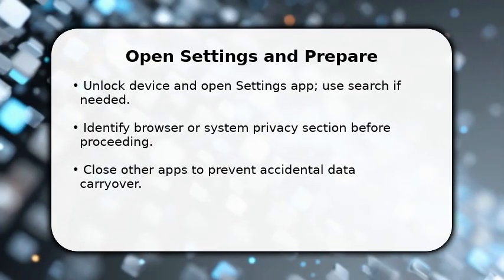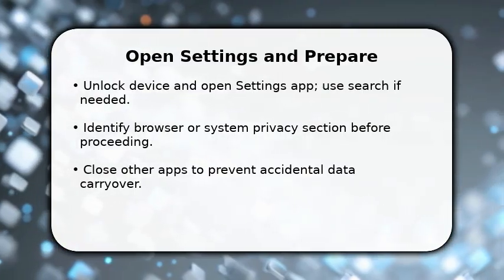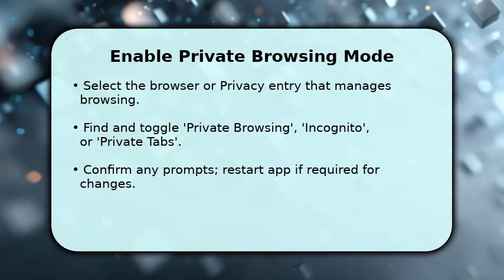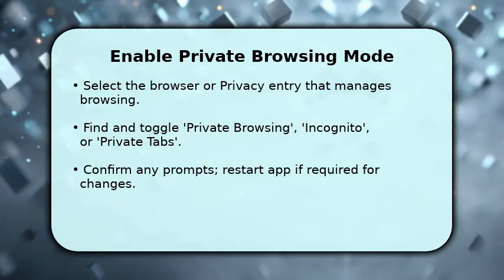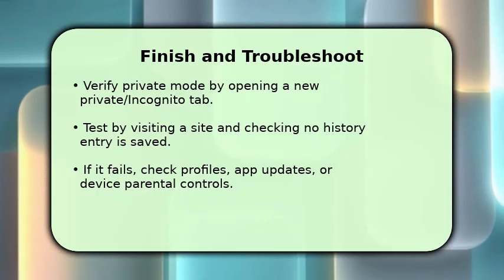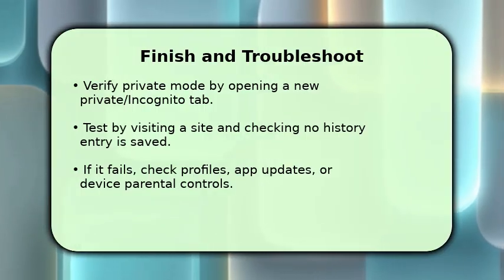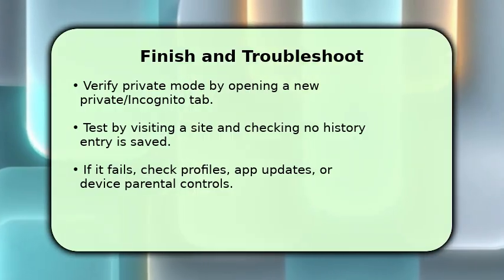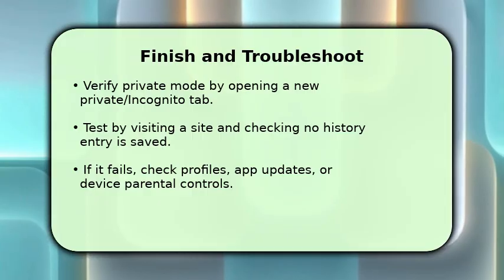How to Turn on Private Browsing in Settings - Step by Step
How to Turn on Private Browsing in Settings - Step by Step | 🔒 Surfshark VPN Deal — Stay private and secure. $1.99/mo + 3 Months Free ▸

Discover the simple steps to enable private browsing on your device. This video guides you through navigating settings, ensthy with screenshots and tips for a hassle-free experience in privacy mode.

private browsing, how to turn it on, settings guide, invisible online presence, privacy while surfing, secure browser use, hidden tabs feature, online tracking prevention, device settings for private browsing, web privacy mode activation, no history after session